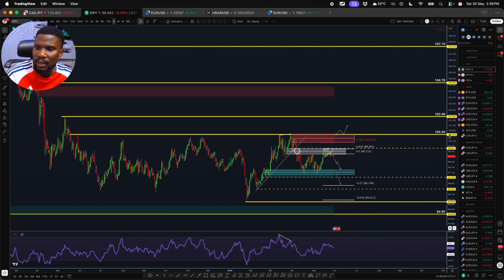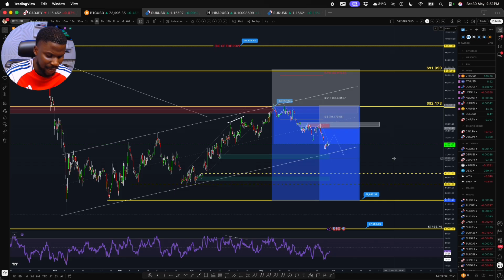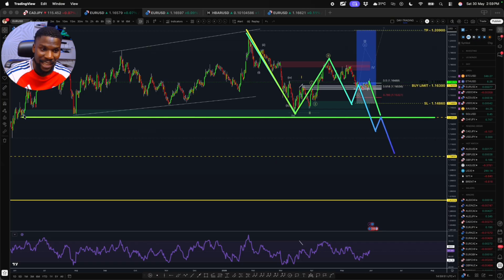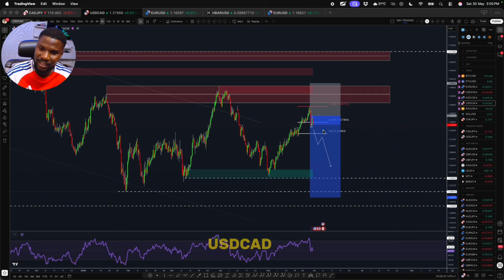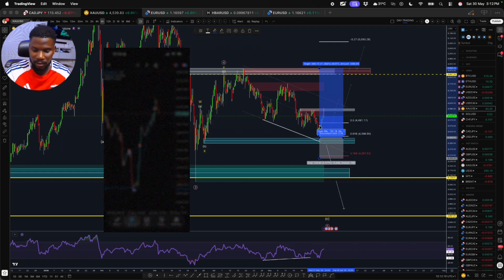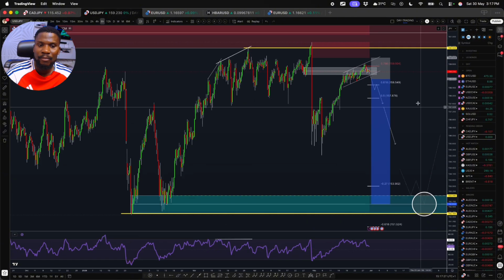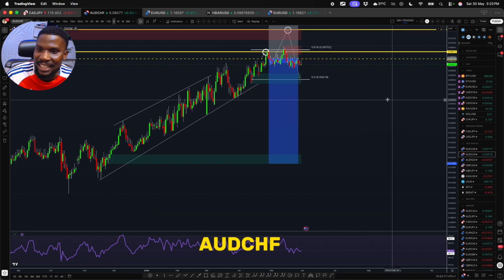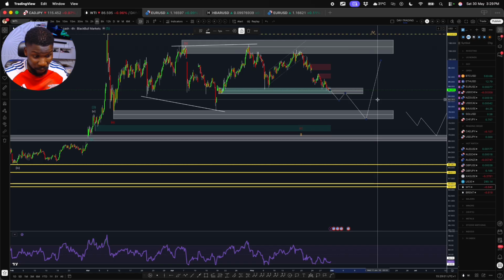WEEKLY TOP-DOWN TECHNICAL ANALYSIS:DXY, EURUSD, GOLD, BITCOIN, USDCAD and Others....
This is a break-down of my weekly bias and top-down analysis across all financial market assets, like:

Forex pairs: GBPUSD, EURUSD, USDJPY, XAGUSD, XAUUSD
Crypto: BTCUSD (Bitcoin), ETHUSD (Ethereum), BNBUSD etc.
Commodities: XAGUSD (Silver), XCUUSD (Copper), WTI (Oil), and XAUUSD (Gold)  etc.
Indices: US20, US100, US500 and US2000, etc.

I analyze market structure, Points of Interest (POIs), Key Levels, Order blocks, Major support and resistance zones, Demand and Supply zones, and outline high-probability trading scenarios for the remaining trading days.

In this Video, You’ll learn:

XAUUSD: Weekly trend, directional bias & key reaction zones
GBPUSD: Market structure, weekly bias & top setups
AUDUSD: Trend outlook and critical levels to monitor
USDJPY: Continuation bias and possible retracement areas
WTI: Potential Trade opportunity
XAGUSD: Still on the bullish run, waiting or a correction to $70 before BUYING.
XAUUSD: Gold is still by large bullish, anticipating for a decent correction before joining the buy opportunity.
BTCUSD: Projections and trade possibility in the coming weeks
XAGUSD: The possible pullbacks for more rally on silver.

Also Covered:
Key levels to watch across all pairs
Potential breakout and reversal setups
Premium trading insights for Gold vs USD
Possible corrections on the major commodities and indices.

This is a practical Price Action + Trend-based analysis.

Whether you’re a day trader or swing trader, this breakdown will help you approach the week with clarity and confidence.